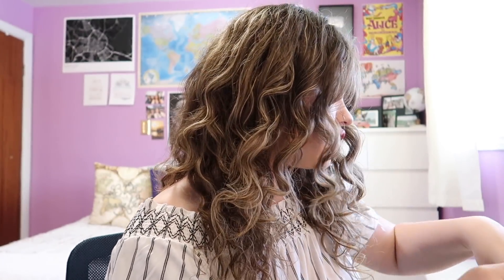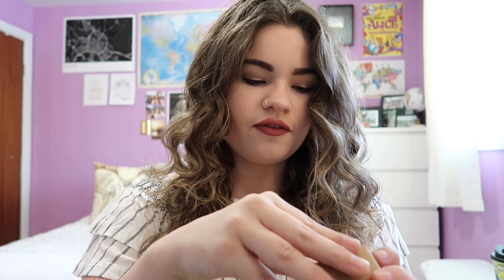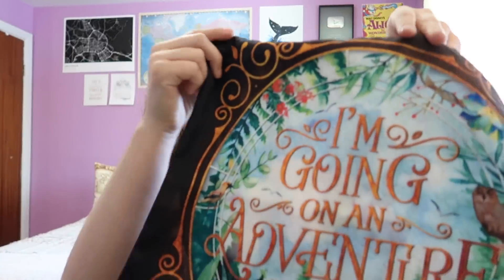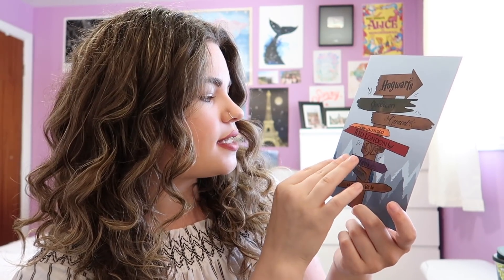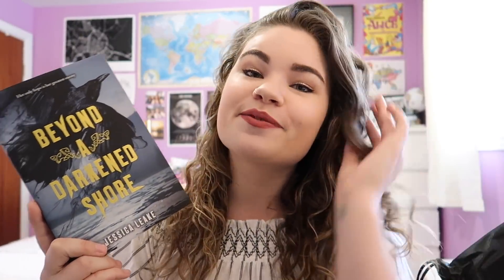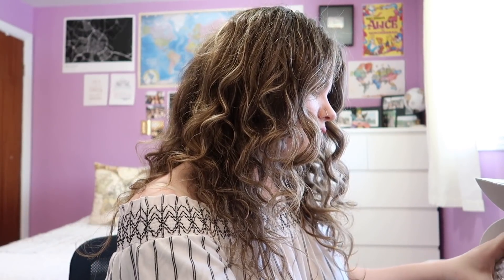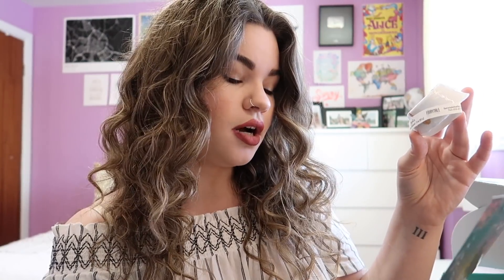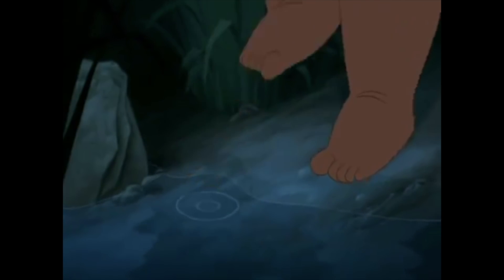EPIC APRIL UNBOXING | Fairyloot, Whimsify, Indigo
Hellllooo! I had a bunch of subscription boxes piling up so I figured, what better way to unbox them all then by doing a huge triple unboxing video! Hope you enjoy!

[ GET TWO FREE BOOKS ]

Using this link  allows me to be able to keep making quality content for you to enjoy (and it also helps me pay off my student loans). Thank you in advance for supporting me and my channel!

[ ABOUT ME ]

Hi I'm Hailey! I'm a 22 year old Canadian bookworm. I spend my free time thinking about books, buying books, talking books, and, of course, reading books. I love how books have the power to transport you to a whole new world and introduce you to characters you want to know in real life. On this channel, you can expect book recommendations, book hauls, unboxings, reviews and discussions, and so much more! Feel free to fall down the reading rabbit hole with me... let's talk books!

[ FAQ ]

Re: review requests, I only consider review requests for young adult books.

[ FYI ]

*These subscription boxes have been sent to me for review but this in no way influences my ability to provide my true and honest opinion.*

This commission helps me to be able to continue making videos for you to enjoy. Thank you for supporting my channel!*